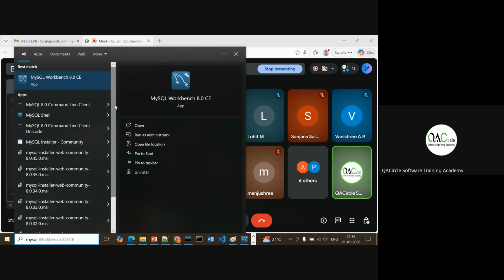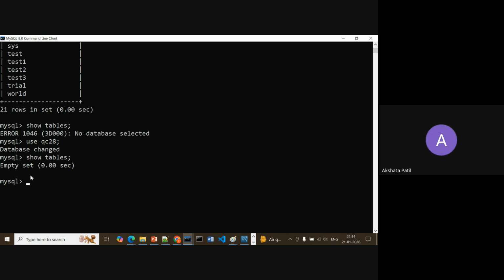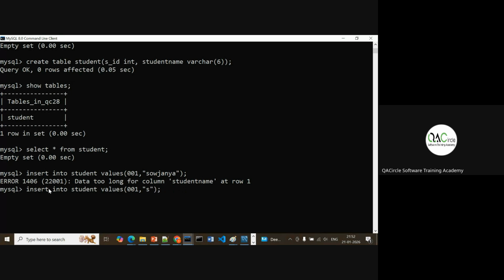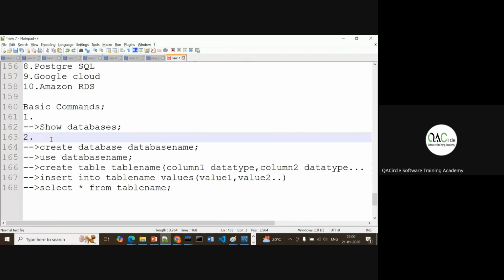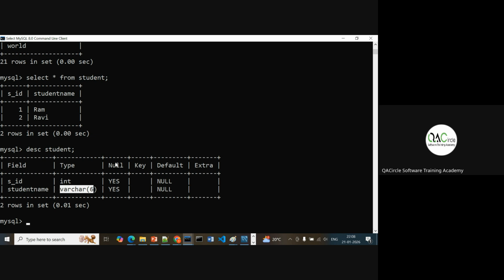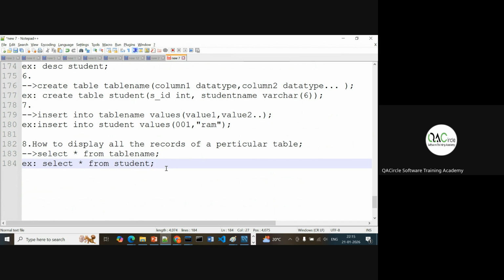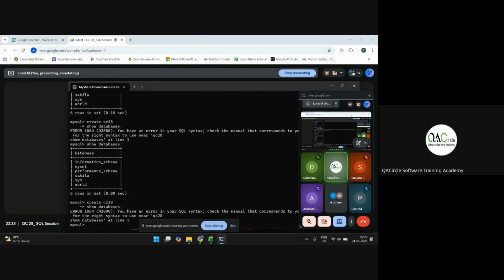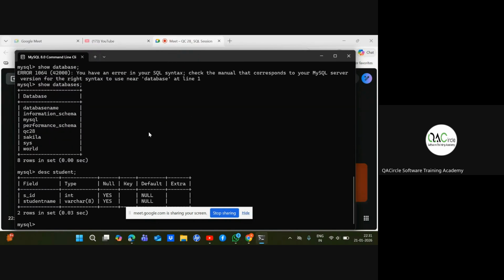New MYSQL Session Day-7.0